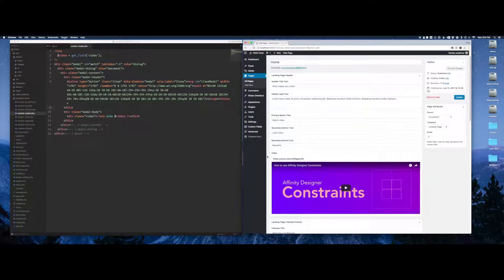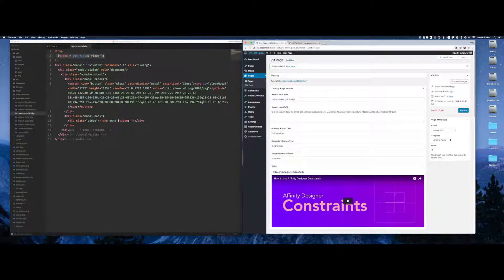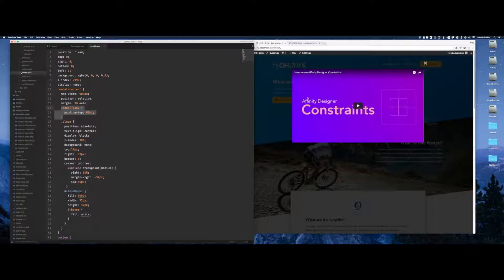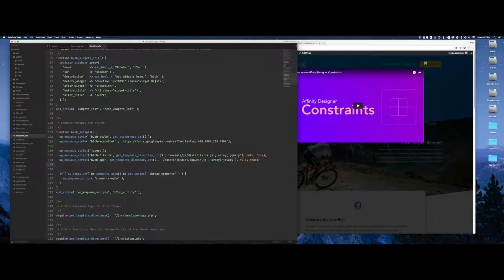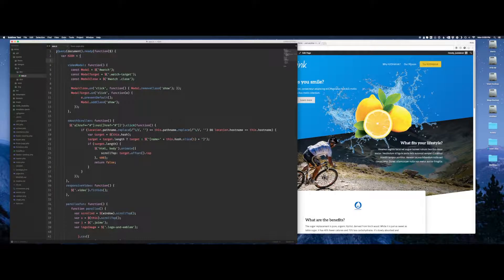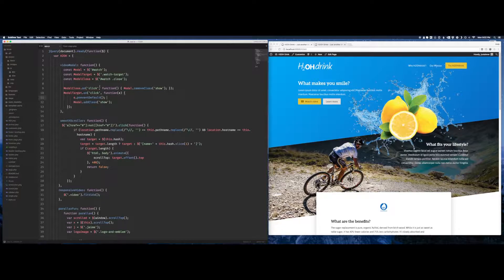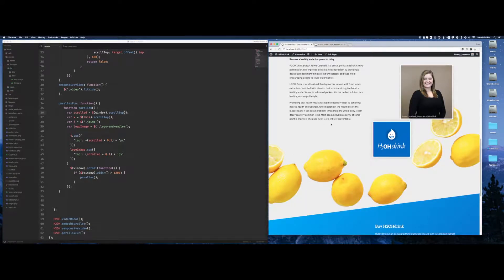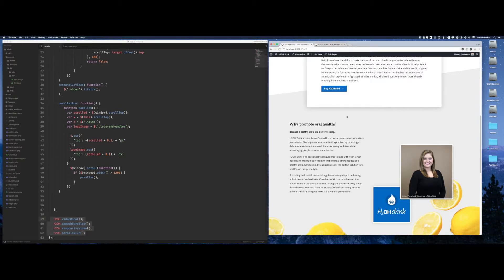How to Design and Code a Product Landing Page - Part 19 ENDING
The end is here! The final video of "How to Design and Code a Product Landing Page" has come.

In this video I add some interactivity as well as tighten up a few styles. From this point forward the client will review the design and suggest changes. The final site is now live at h2ohdrink.com.

Post recording
I recorded this quite a ways in advance. One big hiccup I ran into was the ability to choose a quantity with the Stripe plugin I originally used. Rather than reinvent the wheel I decided to delete that feature and opt for WooCommerce. WooCommerce gives WordPress all the necessary features of an eCommerce website. While it's a little overkill for a single product, the owner does plan to scale the product line going forward.

I hope you've enjoyed this series. It was attempt at giving you an inside look at my process from start to finish. There's plenty more that can be done as well as optimized but for now again you can view the final size live at h2ohdrink.com.

If you like this video series you're in luck! I plan to do more like it. The projects will vary as well as the subject matter. Let me know what you'd like to learn and maybe we can even learn something new together!

📌Recommended Stuff I Use to Shoot Video:
Canon EOS Rebel SL1
Linco Lighting Set
Logitech HD Pro Webcam C920
Rode NT-USB Condenser Microphone